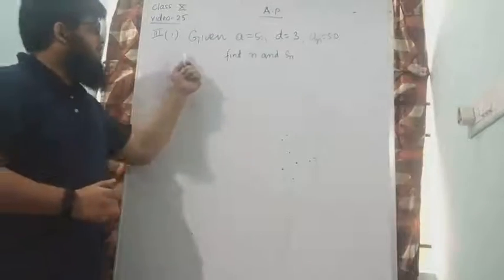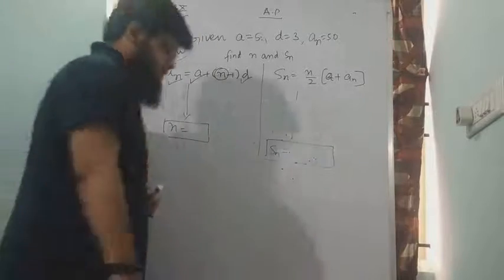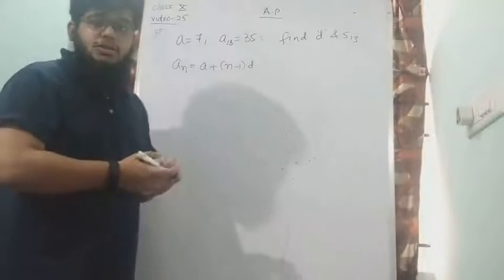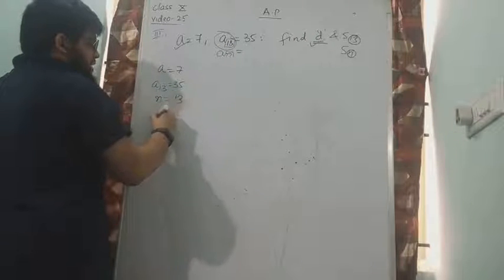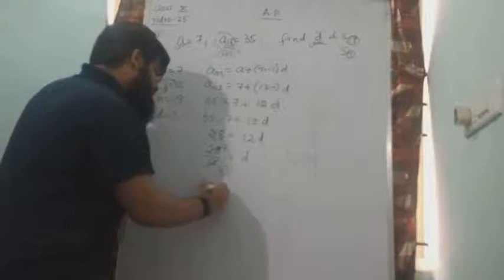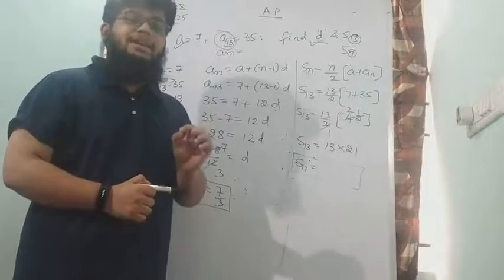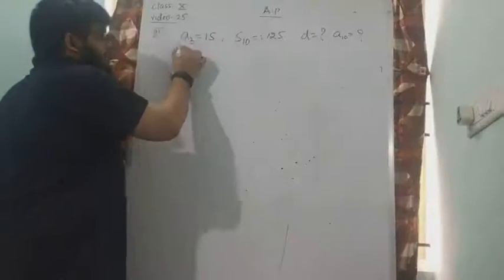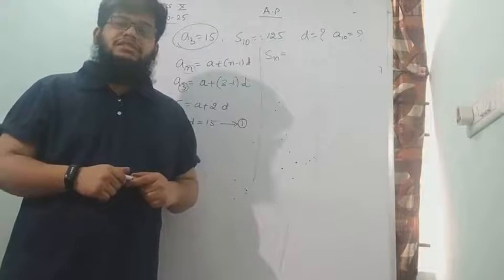10TH STD MATHEMATICS CHAPTER-1 (PART-25) ARITHMETIC PROGRESSION